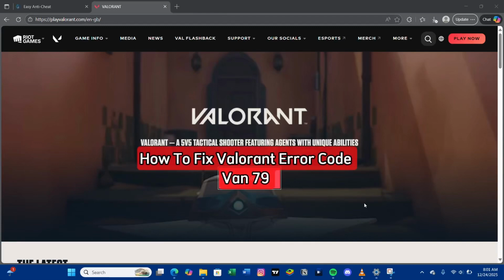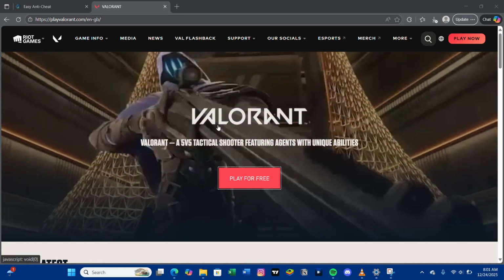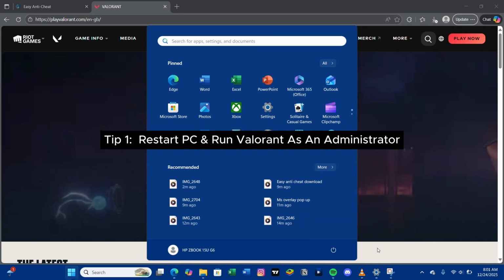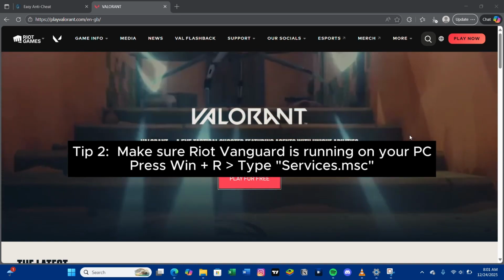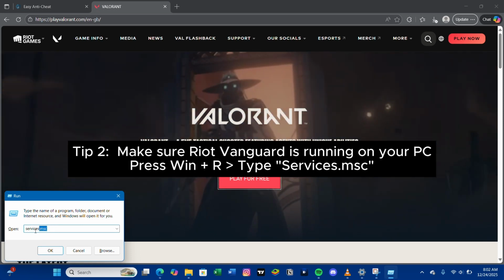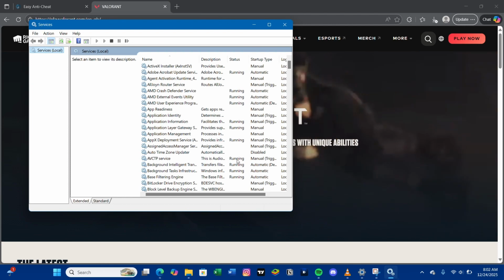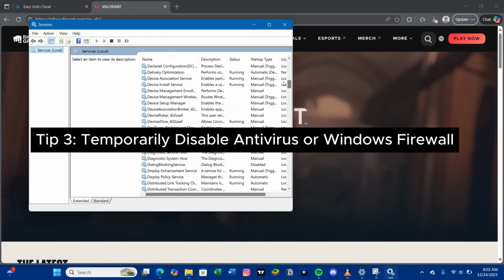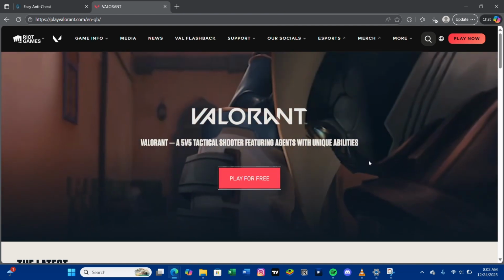Fix Valorant Error Code VAN 79 (Easy Solution)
Valorant Error Code VAN 79 can prevent the game from launching, leaving players stuck at startup. In this tutorial, you’ll learn how to fix Valorant Error Code VAN 79 on Windows PCs with step-by-step troubleshooting. We’ll cover updating Riot Vanguard, checking system files, repairing the game, and resolving network or permission conflicts. By the end, you’ll be able to launch Valorant smoothly and get back into your matches without interruptions.